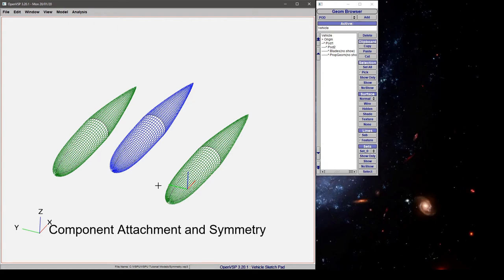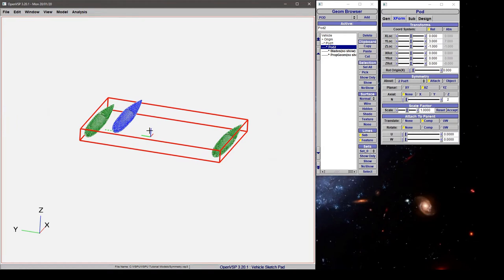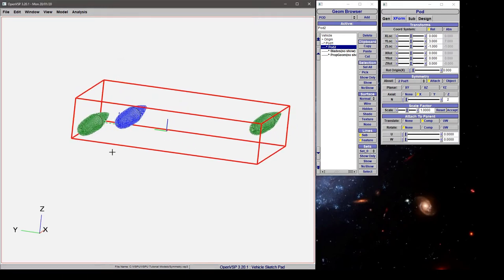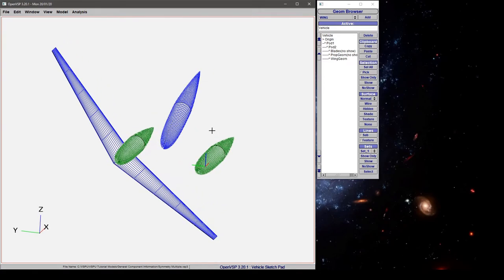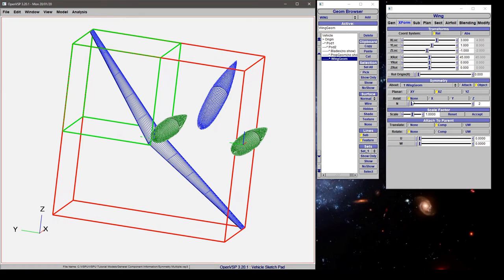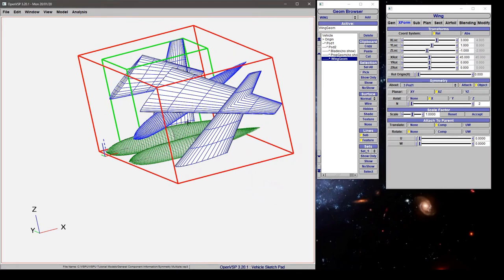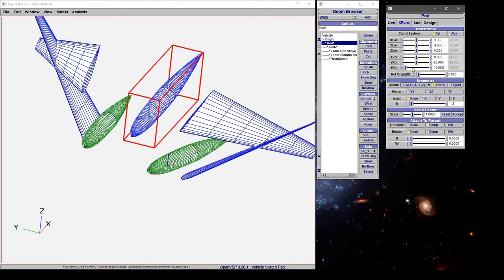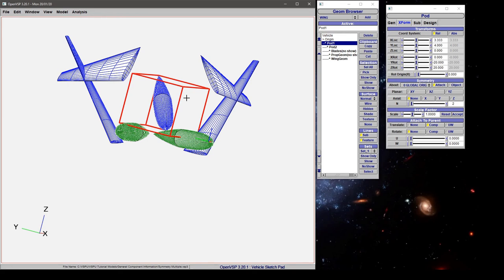Component Symmetry and Attachment